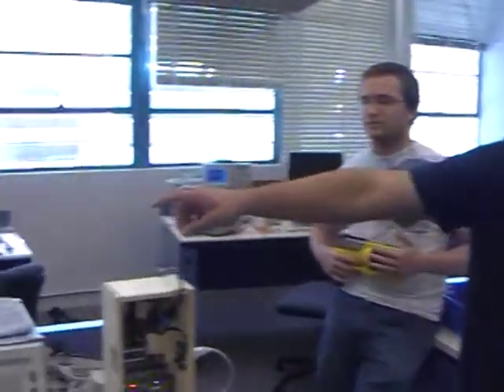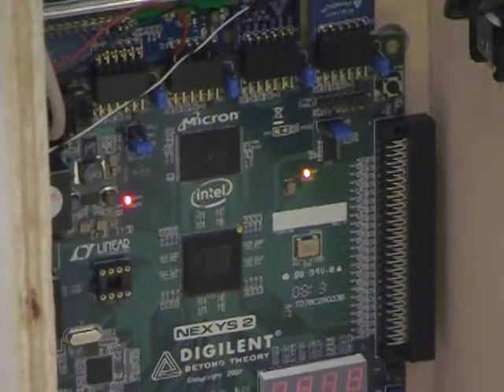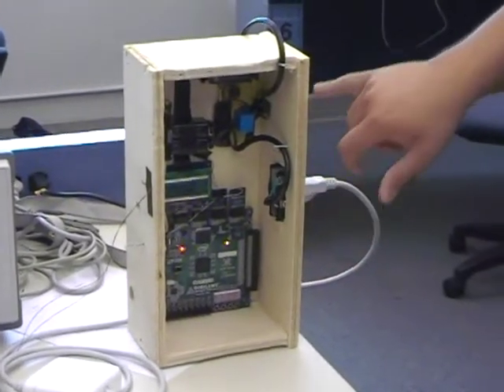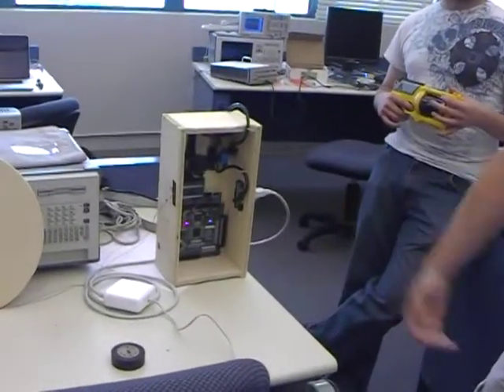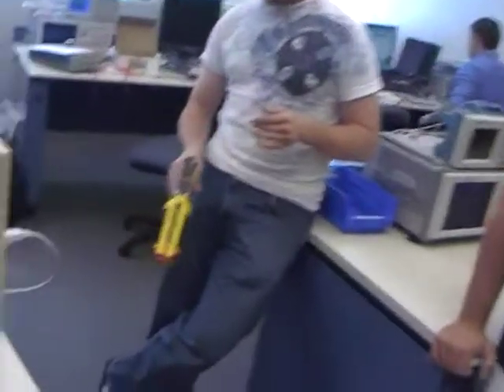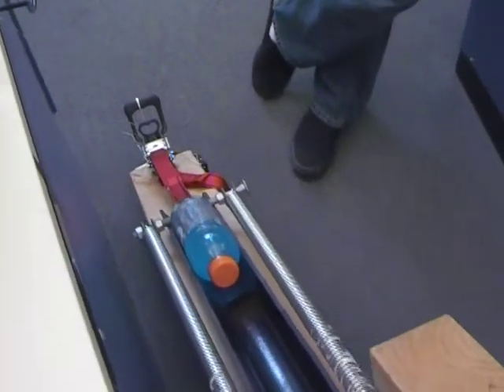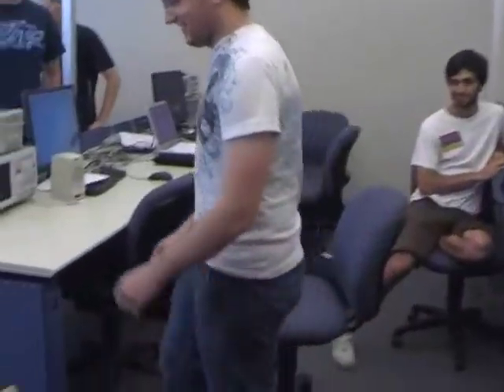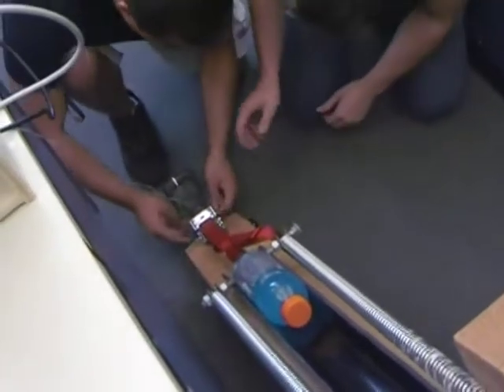Brandon, David: The Windowmaker MK. 1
CPE 329 Spring Quarter 2010

Cal Poly San Luis Obispo, Junior Year Embedded Systems and Programmable logic course